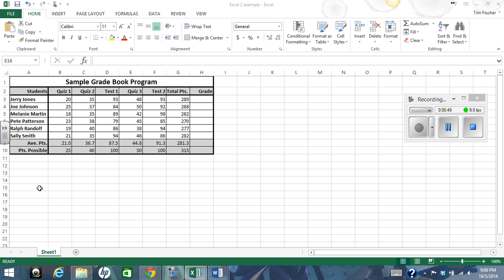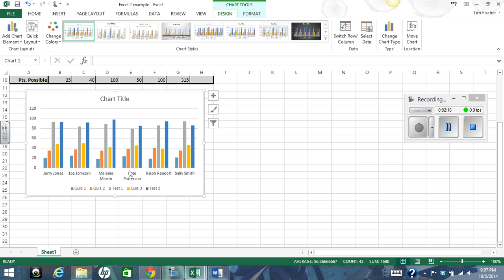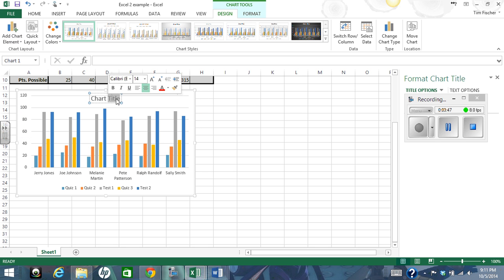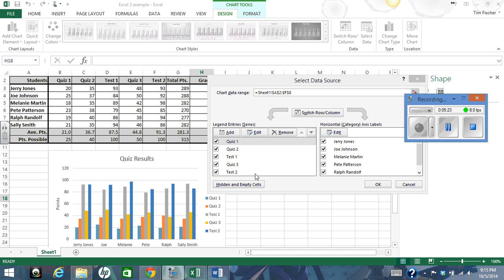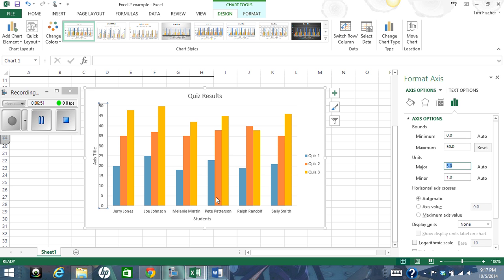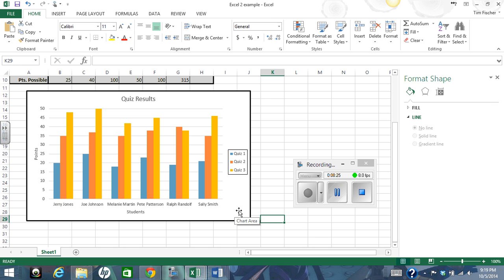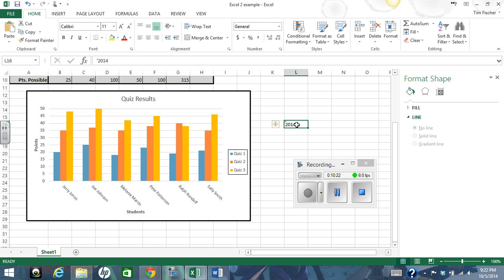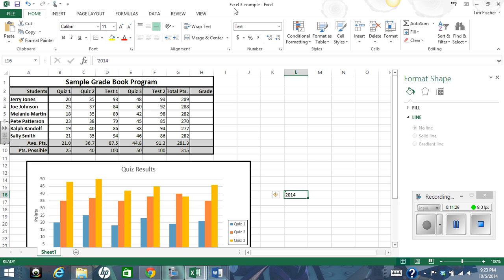TigerComp Excel 3